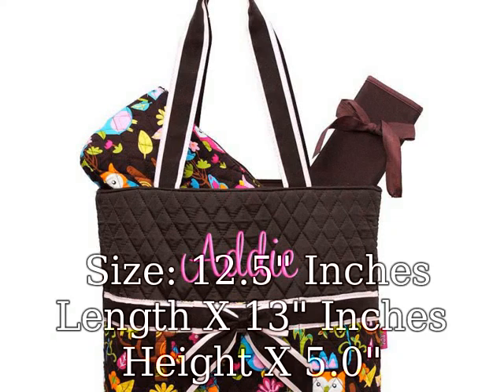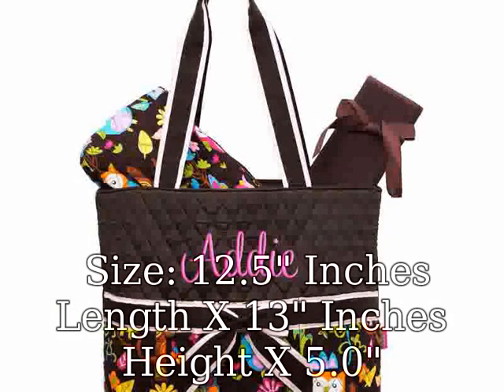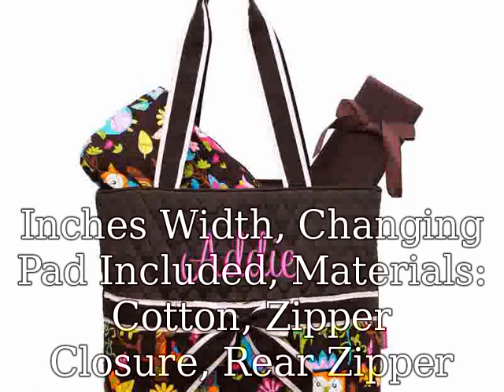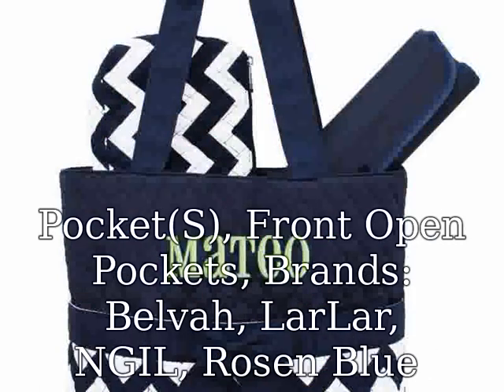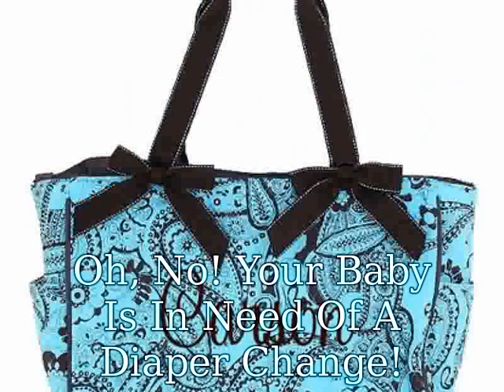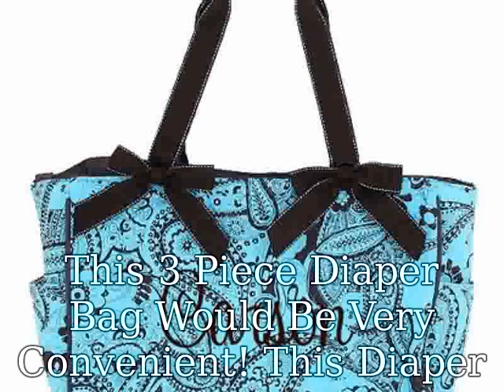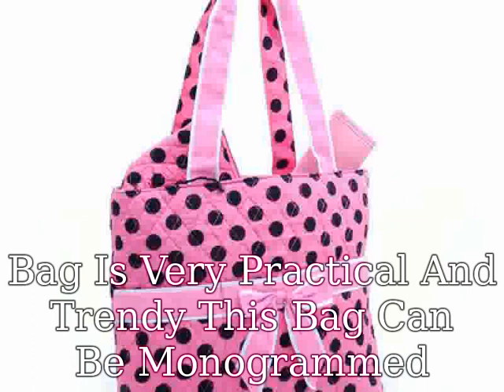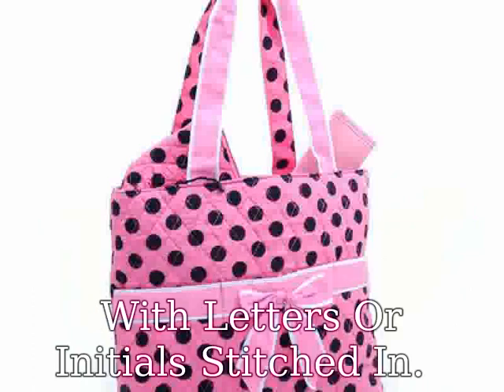Diaper Bags Monogrammed